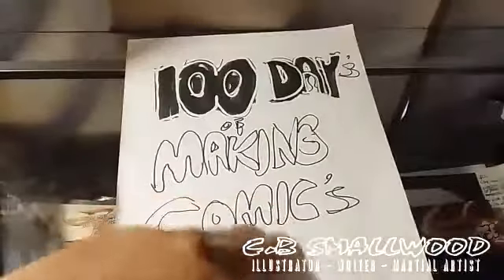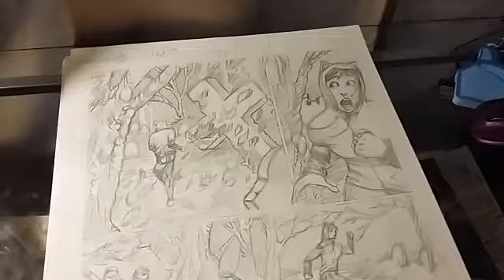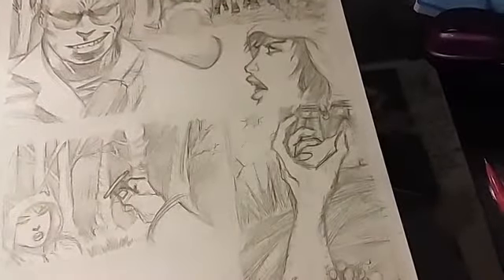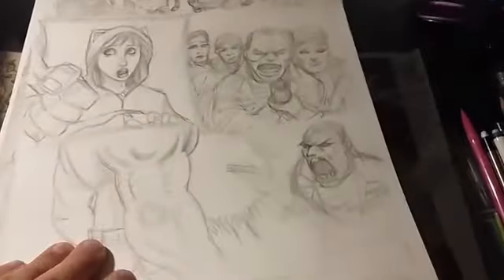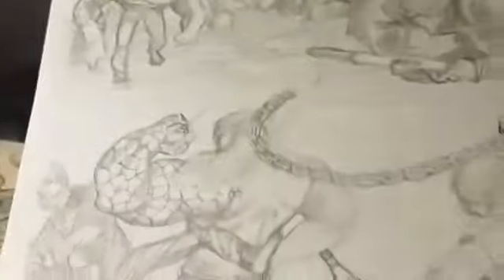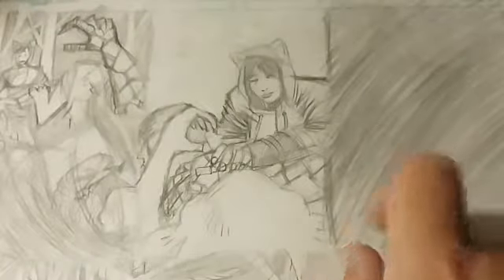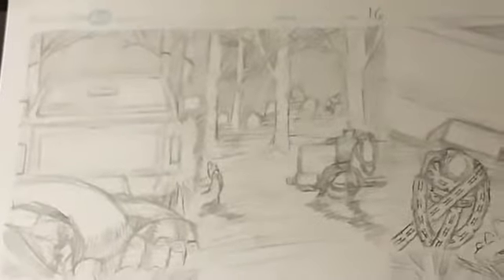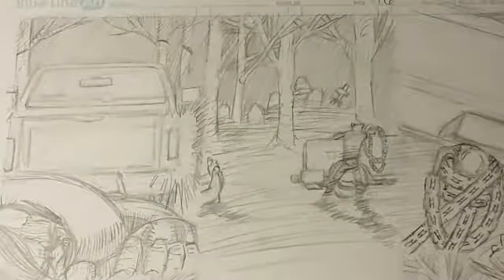100 Days of Making Comics: Day 79 - Working on the Cover!!!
100 Days of Making Comics: Day 79 - Working on the Cover!!!
This is my journey and ongoing attempt at being a comic artist. For 100 days, hopefully everyday, I will be drawing something for at least 30 minutes, and later that day uploading a video. This will probably be hit and miss with getting this done, but, if I don't try it won't happen either way.

- C.B Smallwood